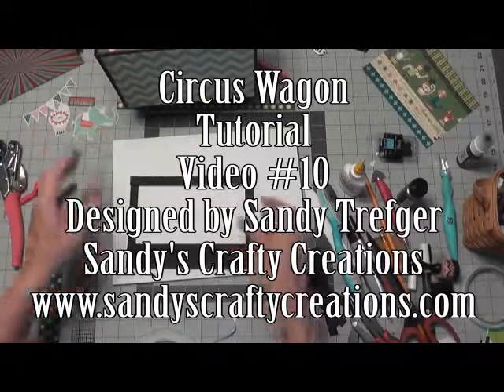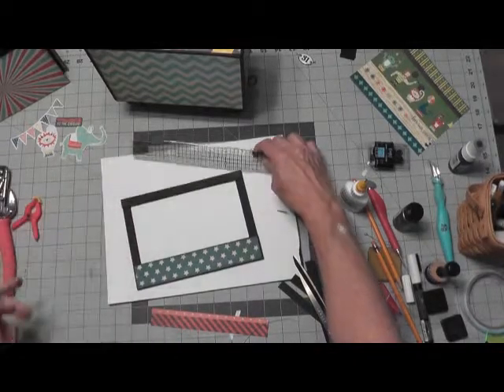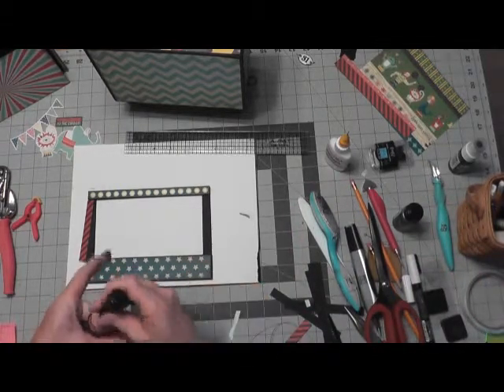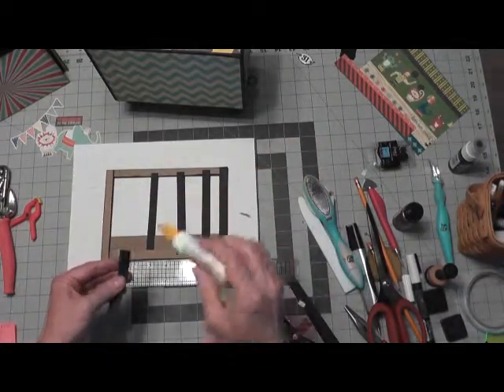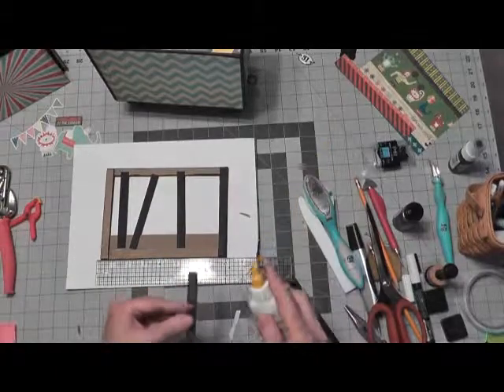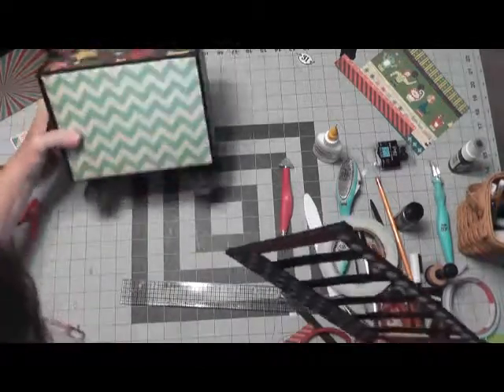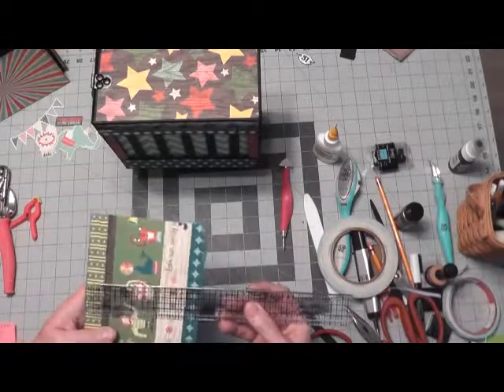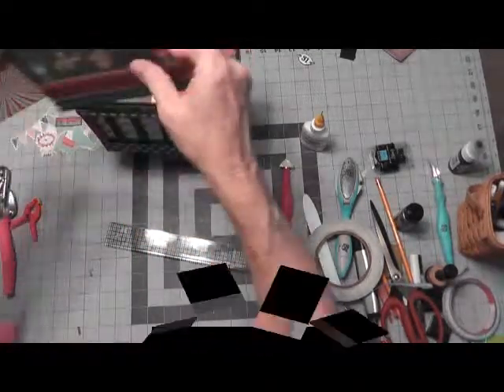Circus Wagon Tutorial Video #10